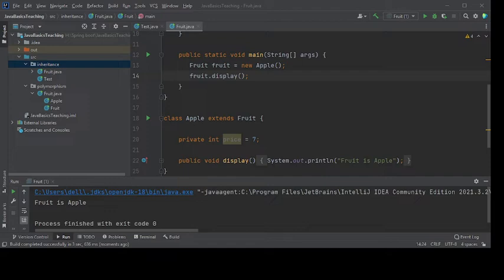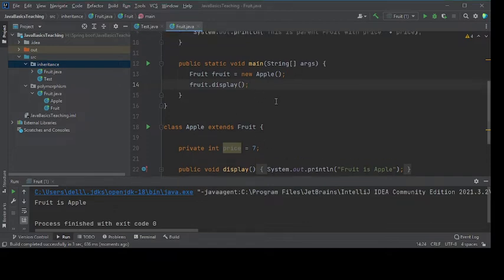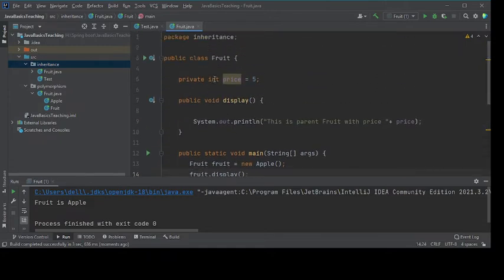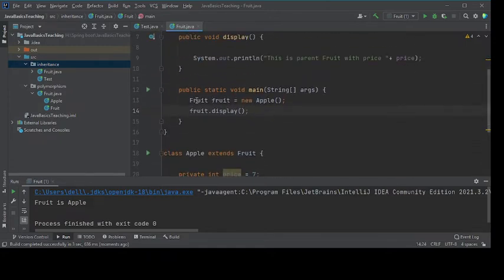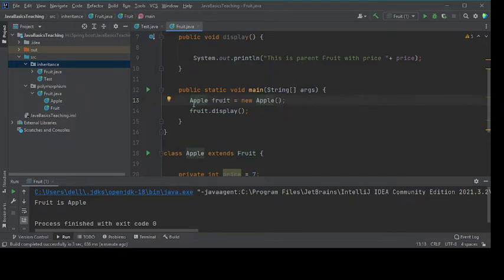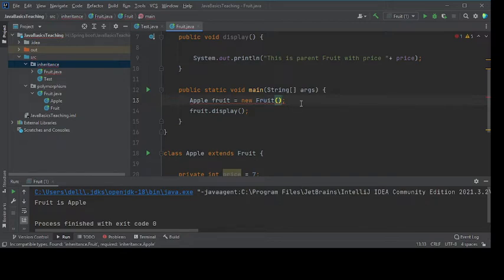Method overriding interview questions. Master the concepts related to overriding.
.Understand overriding in detail and crack questions related to overriding.